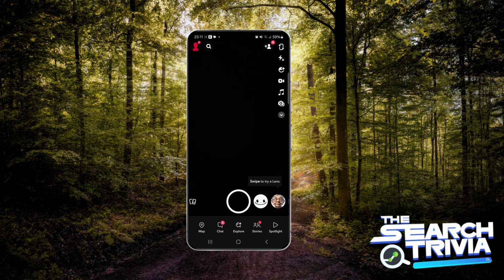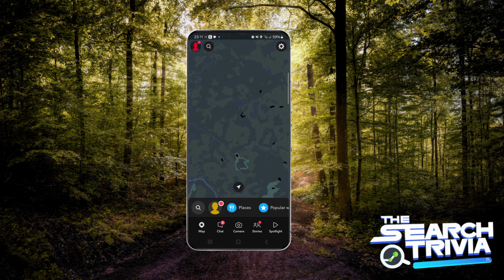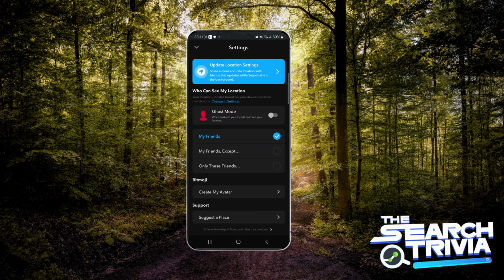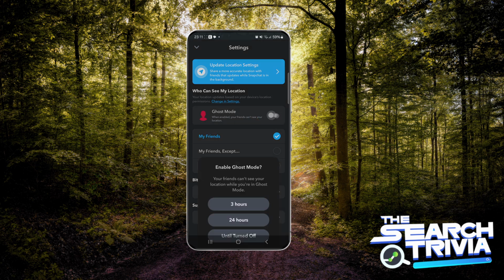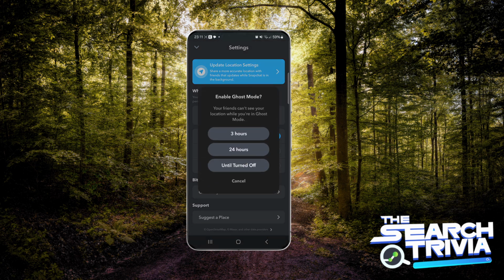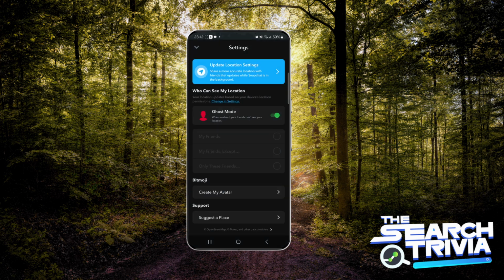How to Turn On/Off Location on Snapchat Android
In this video I'll show you How to Turn On/Off Location on Snapchat Android